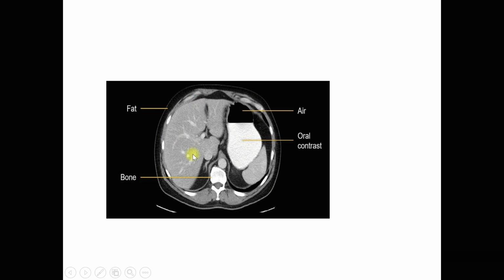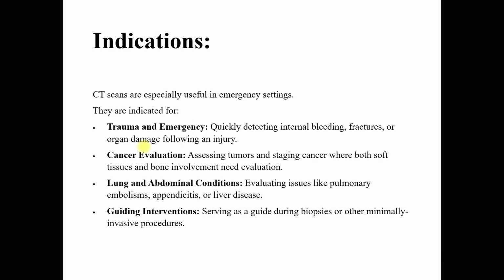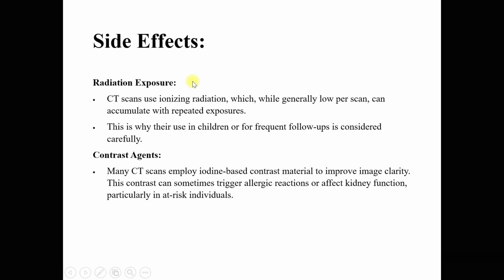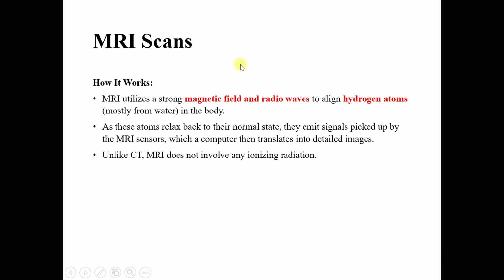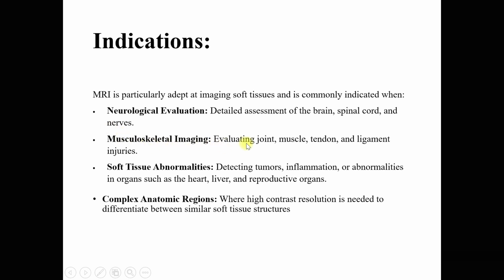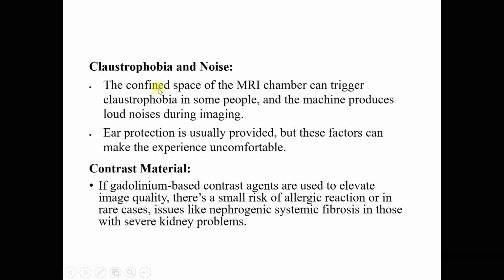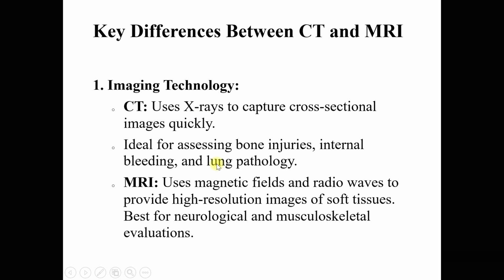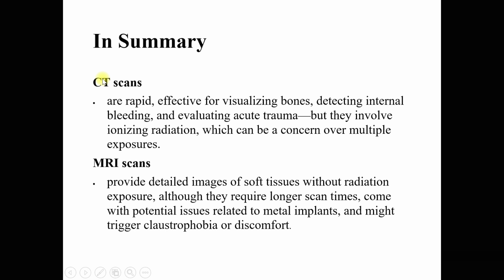CT SCAN AND MRI | KEY DIFFERENCES | TECHNOLOGIES INDICATIONS AND SIDE EFFECTS EXPLAINED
By this video, the 2 most advanced Medical Imaging Technologies are explained.
First their techinological make up is explained, followed by their medical indications, key differences between them.
If you are medical student, health professional this channel is the best for you.